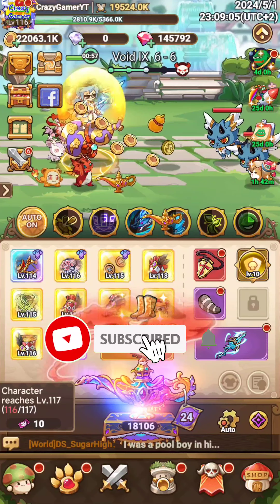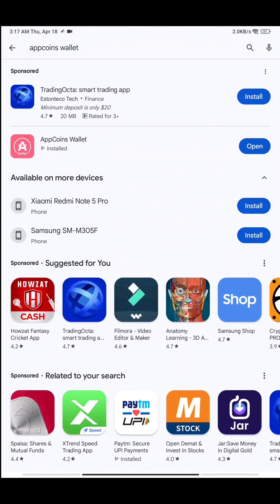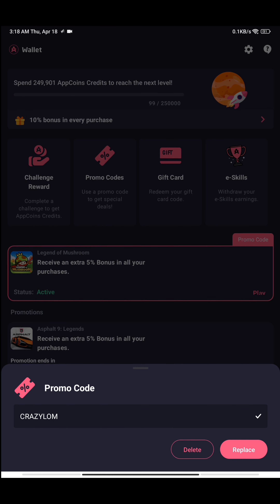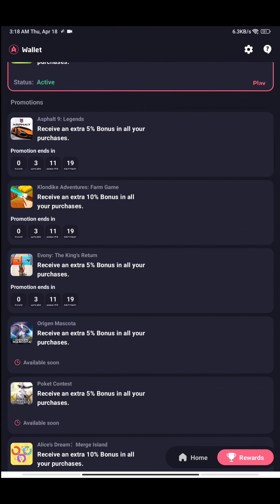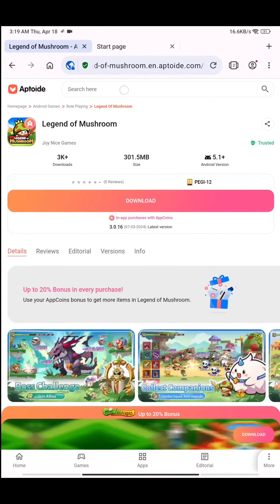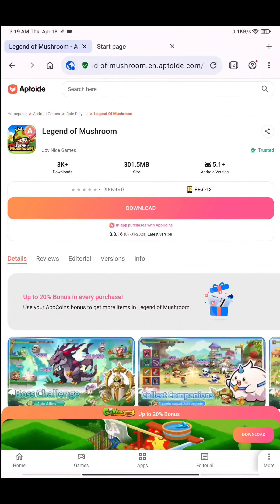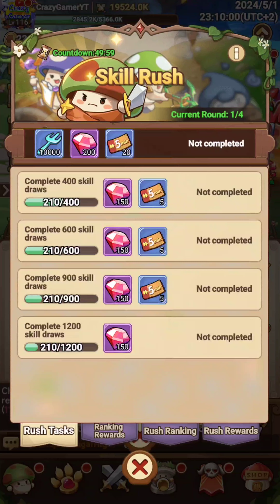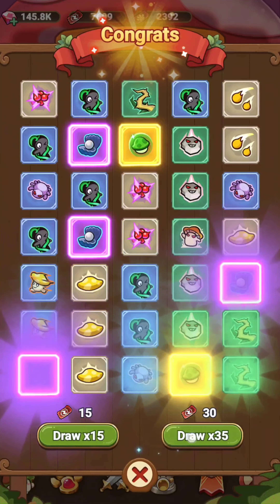get 40000 Relic Shard with Skill Rush event without Hack | Legend of mushroom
Game Download 👇 Link of Legend of Mushroom game from Aptoide